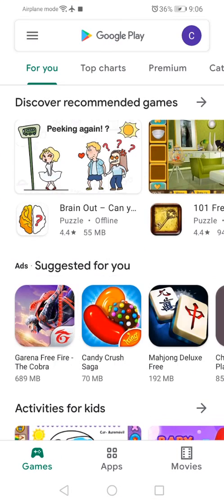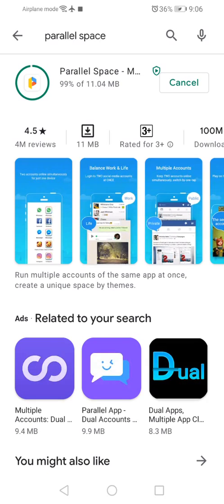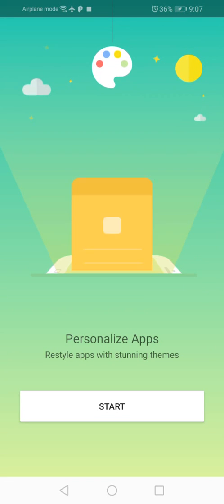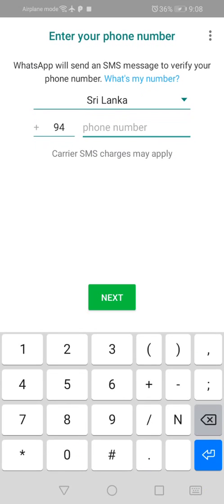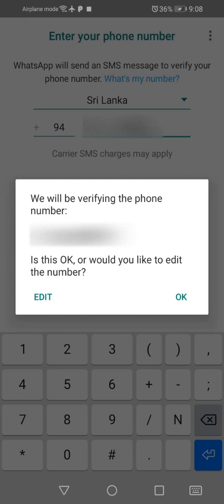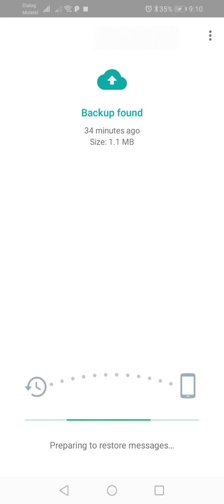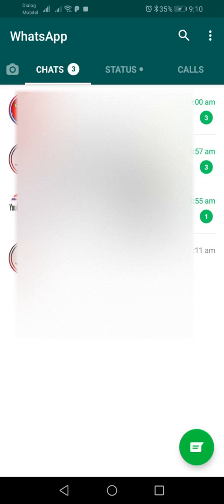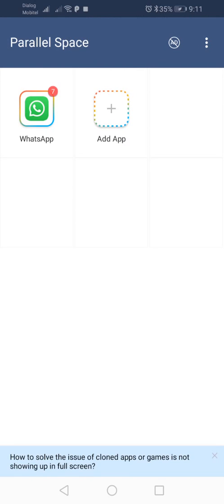How To Install 2 WhatsApp Numbers On 1 Phone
How To Install 2 WhatsApp On Same Android Phone
Almost all Android smartphones today come with support for dual SIM card slots to use two different numbers on the single device. Officially you cannot use two WhatsApp accounts in one smartphone. However, some phone companies now offer 'Dual Apps' or 'Dual Mode' feature (the name may differ from brand to brand) which allows user to run two different accounts of the same chat app.
But in my phone I don't have that feature. So I have used the above method.

How to Install 2 WhatsApp In One Android Phone
Install 2 WhatsApp On Same Phone
How to Use two WhatsApp in one mobile phone
Use 2 WhatsApp in 1 mobile phone